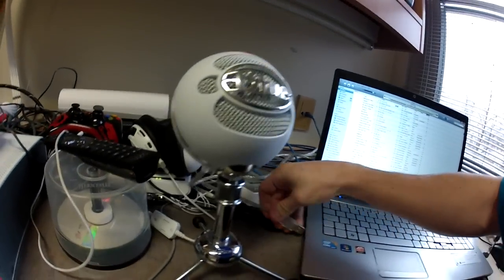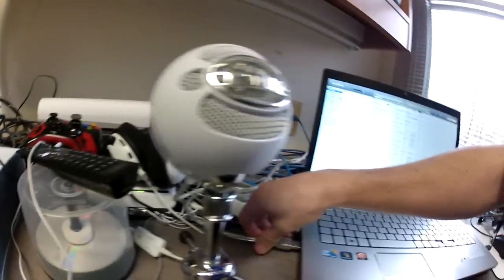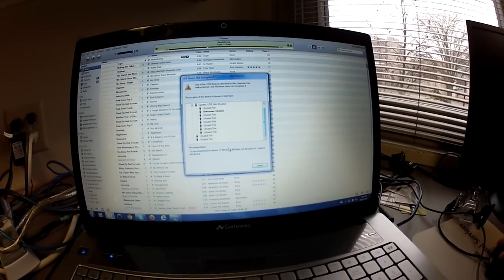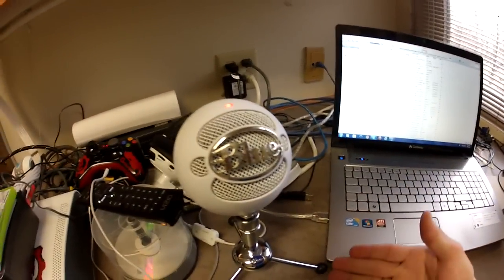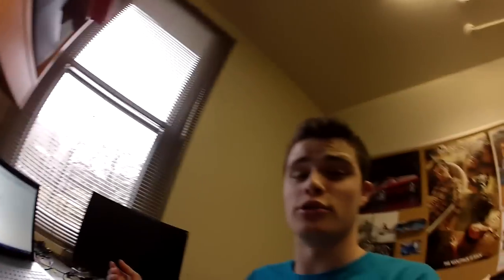Blue Snowball Mic How to Fix it?